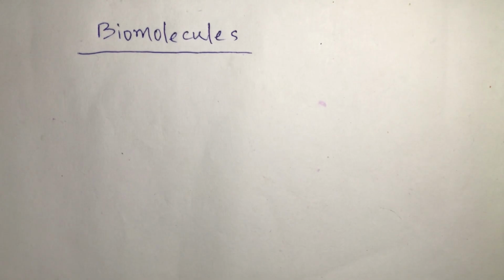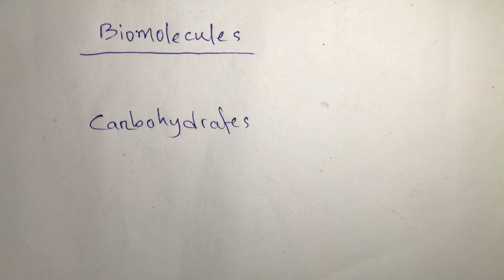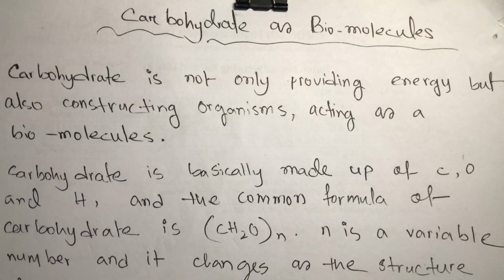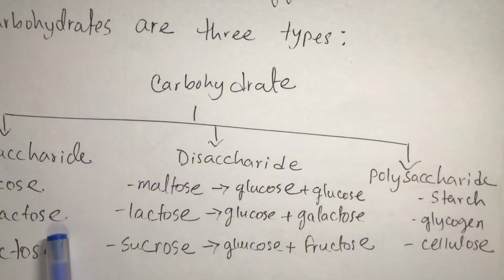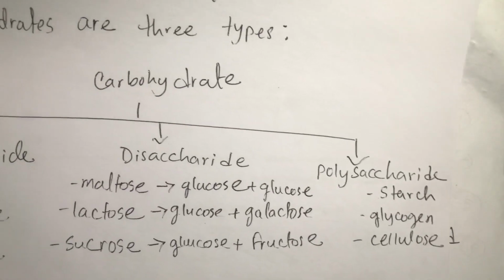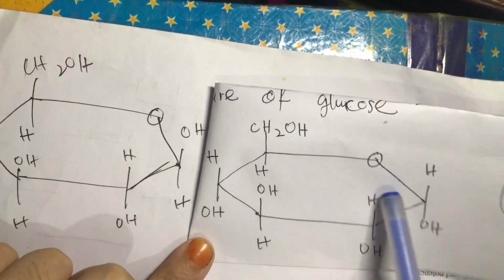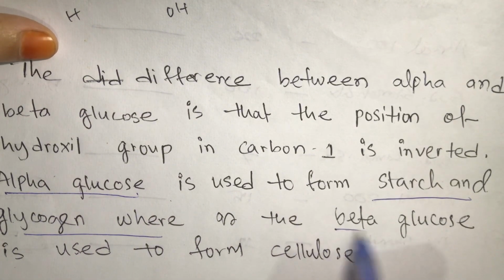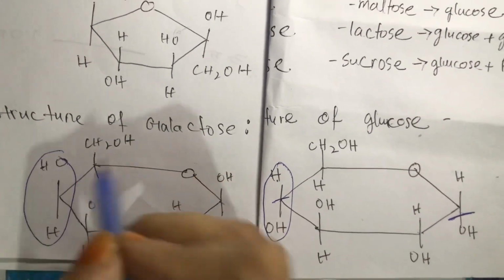A-level Biology | Unit 1 | Biomolecules | lecture 2| Crabohydrates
A-level Unit-1 Biology topics

BIOLOGY Unit 1 | Biomolecules lecture 1| EDEXCEL | A-Level | Notes are given